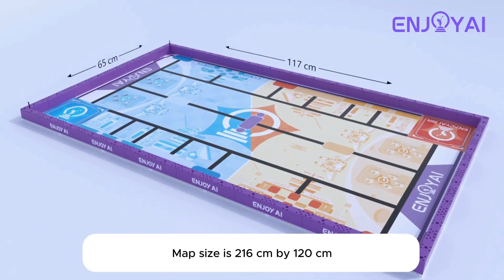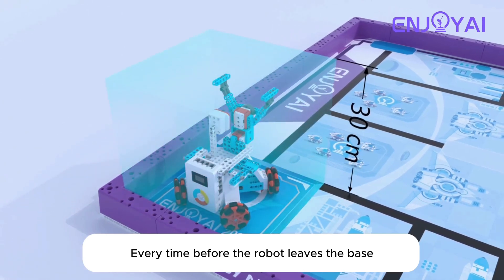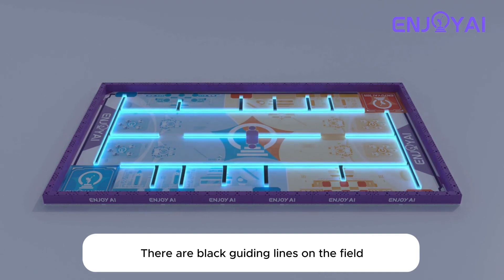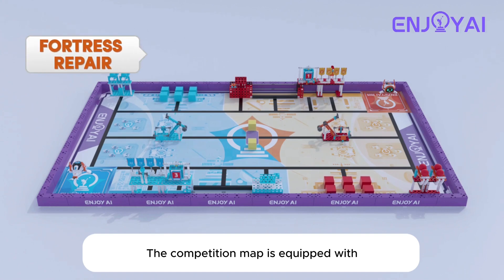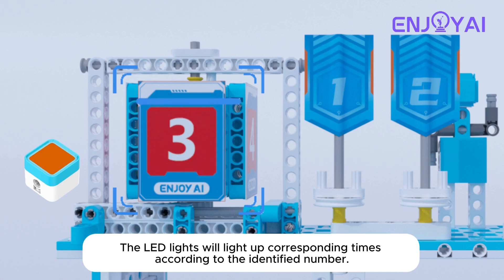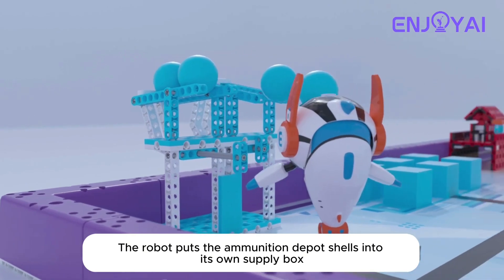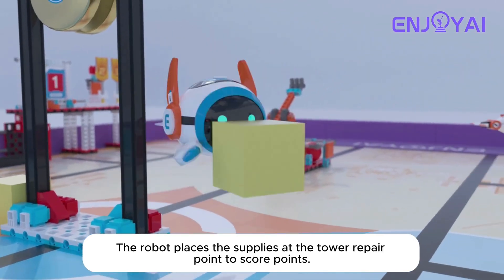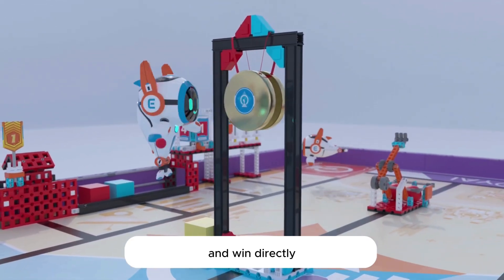ENJOY AI 2025: Battle of Tribes is Here!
Watch teams Orange and Blue face off in a high-stakes robotics challenge! Who will emerge victorious in this intense battle of strategy, skill, and wits? Tune in to find out! 🌟